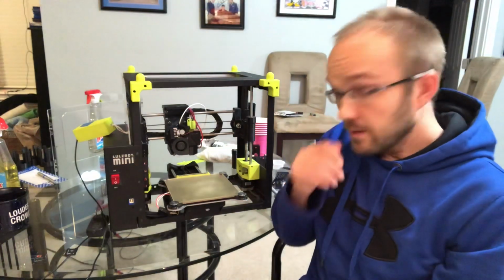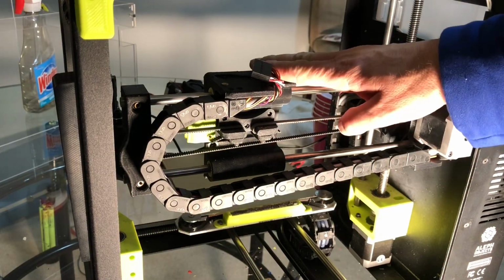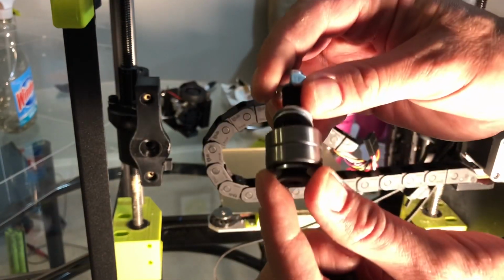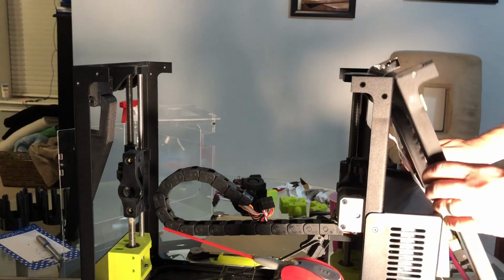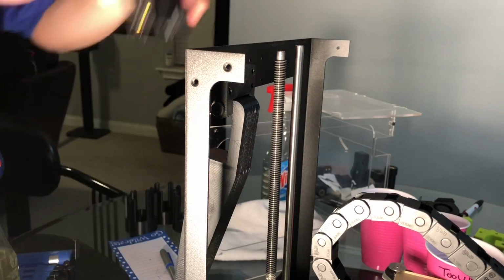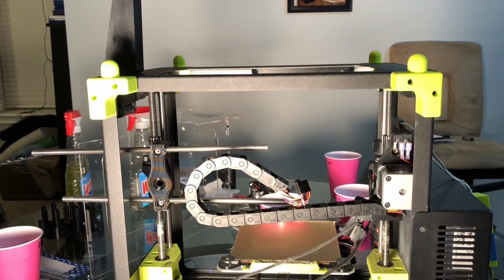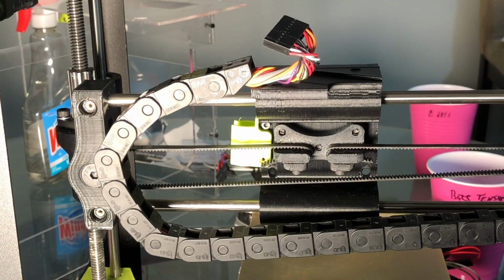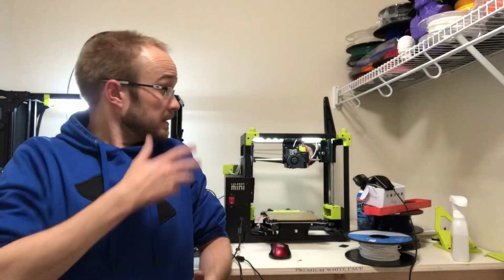How To: Remove and Replace Lulzbot Mini X idler and Toolhead Carriage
In this video, I show you how to remove and replace the x idler and toolhead carriage bearings for the Lulzbot Mini.

My printer had 8000 hours on it and the bearings need to be replaced. Follow along as I take you step by step on how to replace these two pieces.